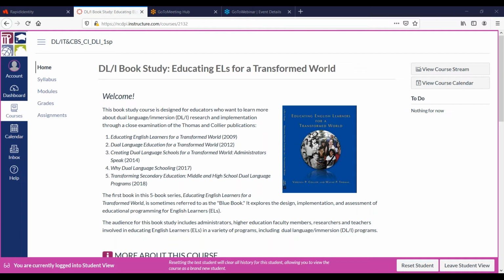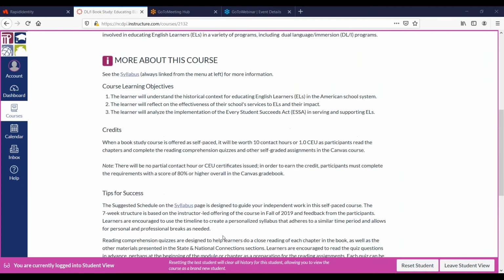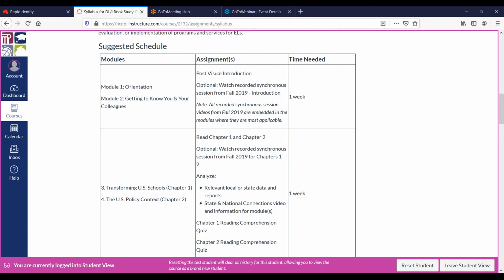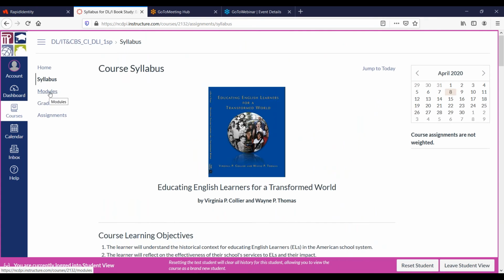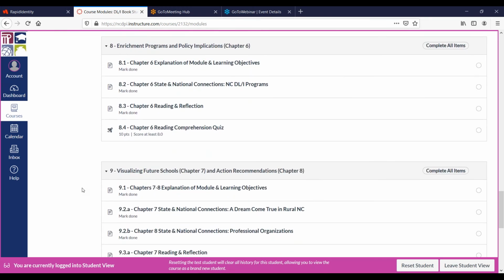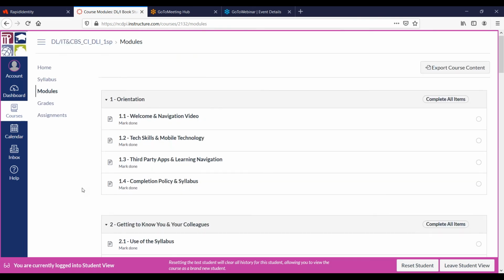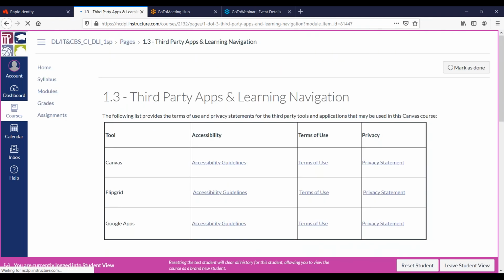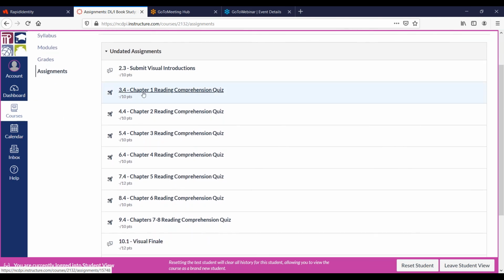T&C Book 1 Navigation for Self-paced Course